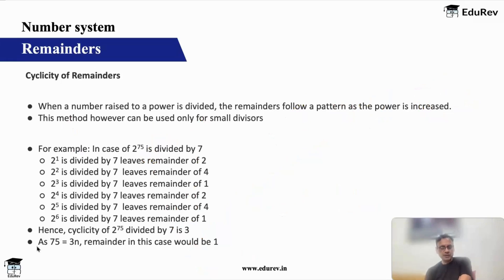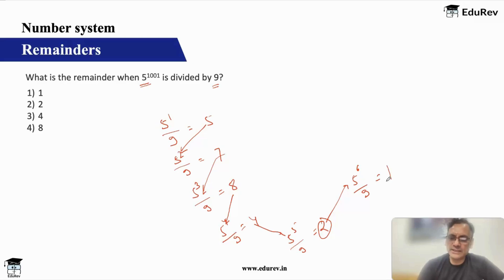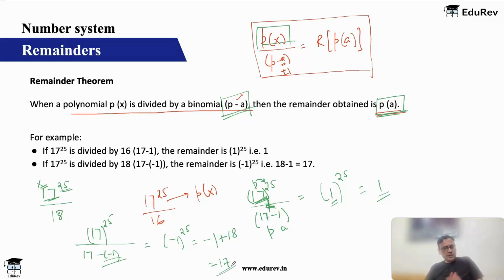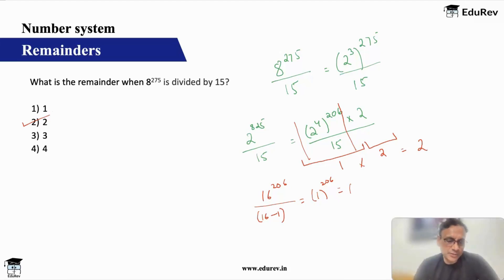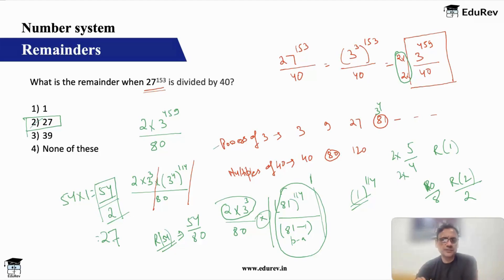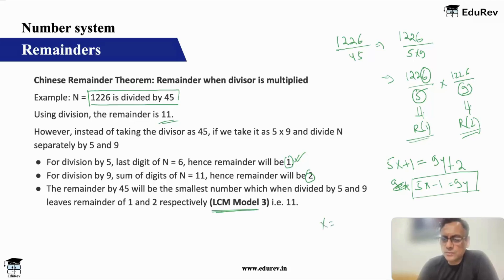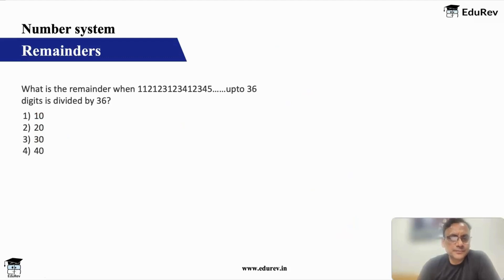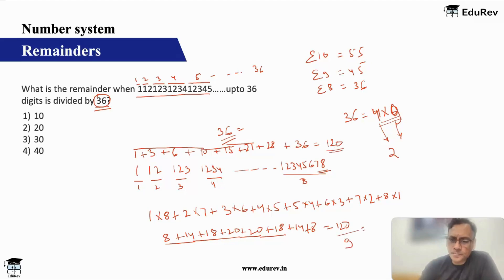Remainders - 3 | Shortcut Tricks | Number System | CAT 2024 | Quantitative Aptitude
Find Remainder in Seconds | Shortcut Trick | Number System | CAT 2024
CAT remainder questions
Remainders CAT for Beginners
finding remainder questions trick
long division with remainders
number system aptitude tricks

Welcome to the official EduRev YouTube channel, your ultimate destination for a comprehensive, free CAT preparation course! EduRev can be your ultimate guide to crack the CAT exam with ease. Our carefully curated course has everything you need, all in one place. Perfect for CAT, XAT, IIFT, SNAP, NMAT, MAHCET, CMAT, and other MBA entrance exams. Here's what you get when you join EduRev for CAT preparation:

🚀 Quantitative Aptitude (Quant)
Important formulas, short tricks, and tips for fast problem-solving.
Section-wise mock tests and previous year questions (PYQs) from CAT, XAT, SNAP.
Learn Vedic Mathematics to boost calculation speed.
Topic-wise MCQs, videos, and detailed notes covering key topics like Remainder Theorem, Number System, Geometry, Probability, and more.

Get expert tips on how to prepare for VARC, along with vocabulary, grammar, and reading comprehension practice.
100+ RCs for exhaustive practice, including topic-wise and news-based RCs.
Interactive lessons, mock tests, and daily reads from news and Aeon essays to build strong reading skills.

🧠 Data Interpretation and Logical Reasoning (DILR)
Strengthen your DILR skills with topic-wise tests, videos, and PYQs from CAT, XAT, SNAP.
Practice key topics like Pie Charts, Venn Diagrams, Seating Arrangement, and more.

📊 Mock Test Series & PYQs
Full-length and section-wise mock tests for Quant, VARC, and DILR.
12 full-length CAT mocks plus mock test series for XAT, IIFT, NMAT, SNAP, and more!
Access to previous year question papers for comprehensive practice.

🎤 CAT Interview Preparation
Prepare for your personal interview with common questions, tips, and advice.
Myths, facts, and general topics covered to help you ace the final selection round.

📈 Performance Analysis
Get real-time percentile and All India Rank (AIR) for every test.
Review difficult questions post-test with our "Mark for Review" feature to focus on weak areas.

Join EduRev today and unlock your path to success in the CAT exam! 🏆